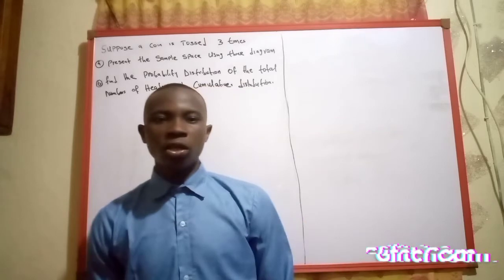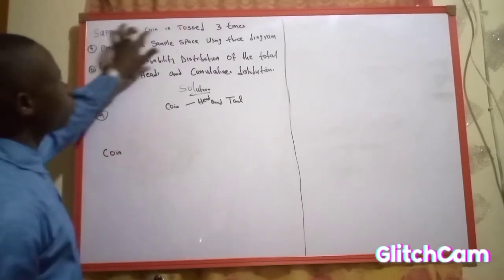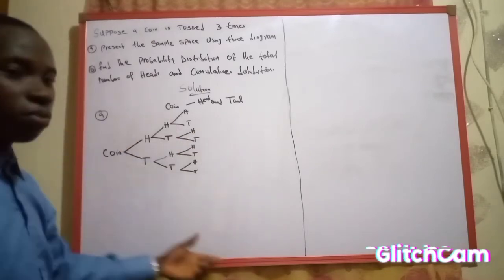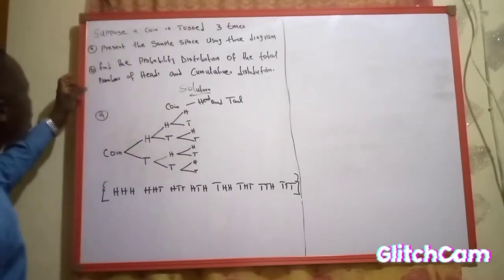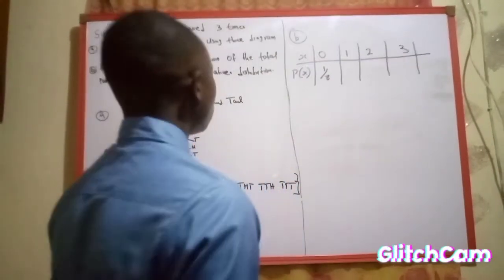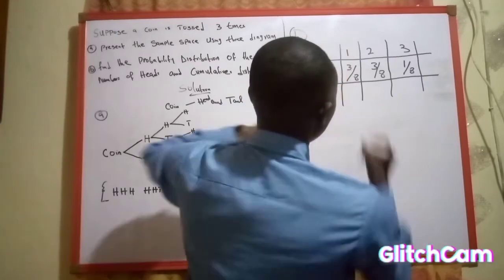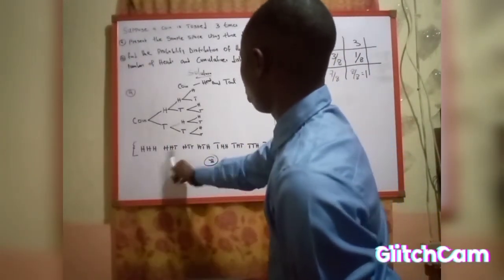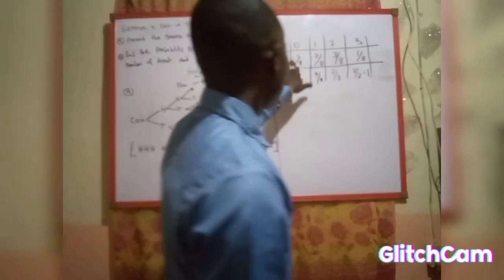HOW TO TOSS A COIN THREE TIMES WITH THE AID OF THREE DIAGRAM.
HOW TO TOSS A COIN THREE TIMES WITH THE AID OF TREE DIAGRAM.
PRESENT THE SAMPLE SPACE AND THE CUMULATIVE DISTRIBUTION.